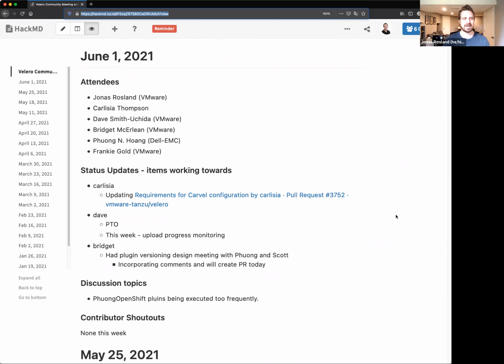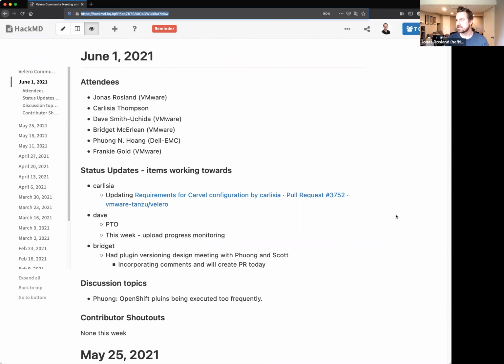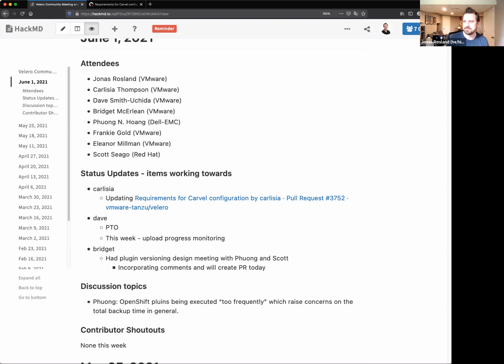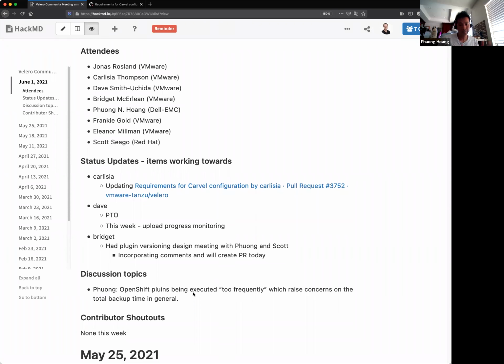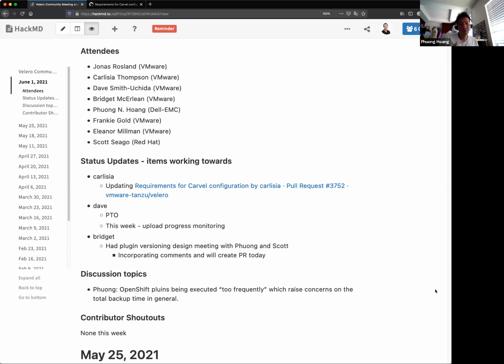Velero Community Meeting/Open Discussion - June 1, 2021